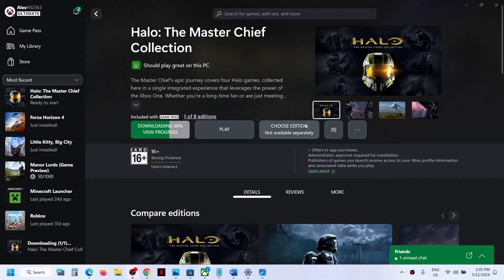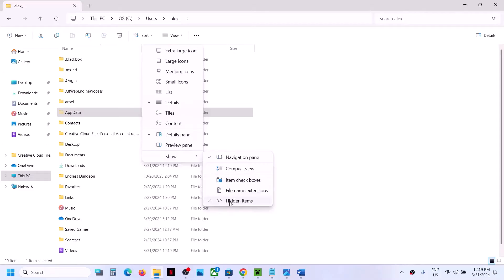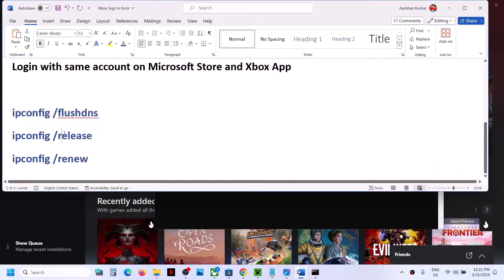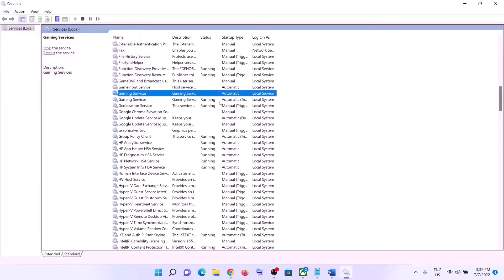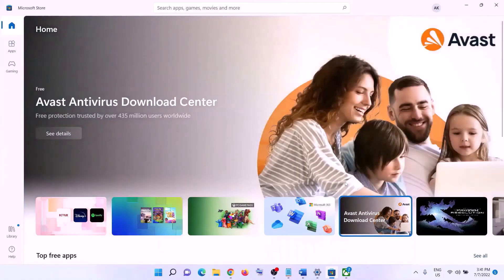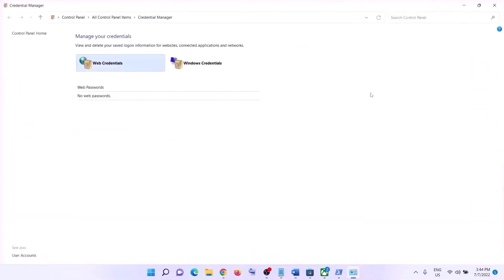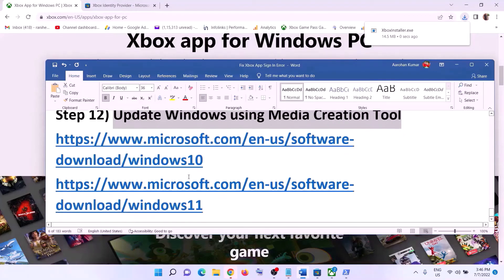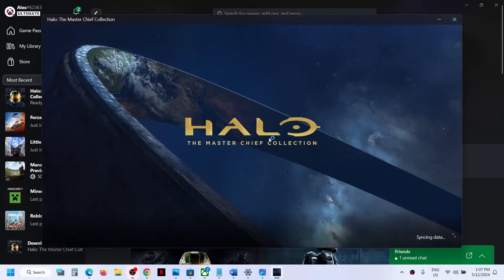Fix Halo The Master Chief Collection (Halo MCC) Error We Couldn't Sign You In To Xbox Live On PC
Fix Halo MCC Sign In Issue,Fix Halo MCC Login Error We Couldn't Sign You In To Xbox Live Windows 11/10 PC
Run Gaming Services Repair Tool
Steam Users try launching Mods and Limited services version and then close it and then try the normal version, you should be already logged in.
Run wsreset command
Go to
C:\Users\Username\AppData\Local\Packages\Microsoft.XboxIdentityProvider_8wekyb3d8bbwe\AC\TokenBroker
Login with same account on Microsoft Store and Xbox App
ipconfig /flushdns
ipconfig /release
ipconfig /renew
IP Helper
Gaming services
Windows Update
Step 5) Close Xbox App, open Microsoft Store in background and logout & login with same account on Microsoft Store, Now Open Xbox App
Step 6) Make sure Date, time, time zone, region is correct on your PC
start ms-windows-store://pdp/?productid=9MWPM2CQNLHN
Step 8) Delete Xbl login credentials
Xbl|DeviceKey
Xbl|GrtsDeviceKey